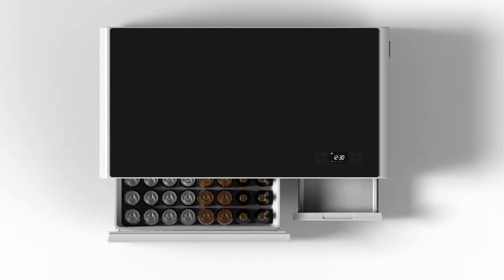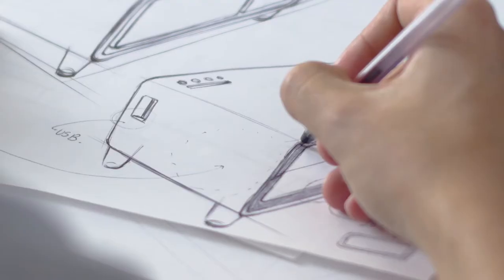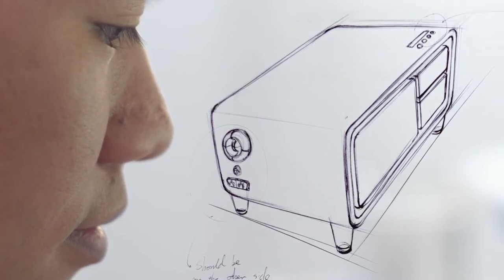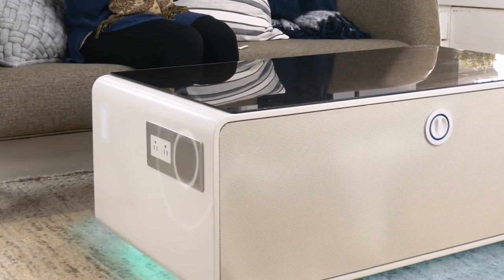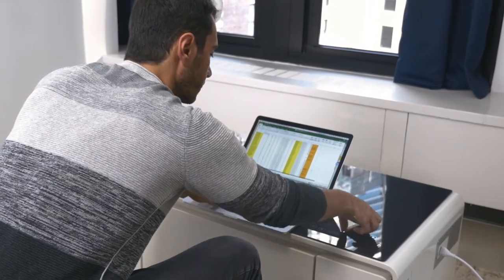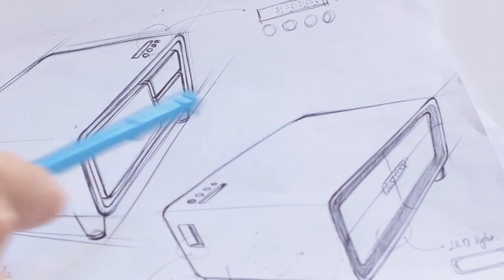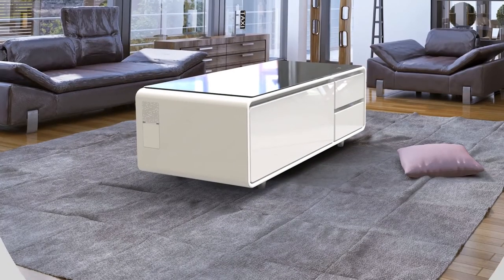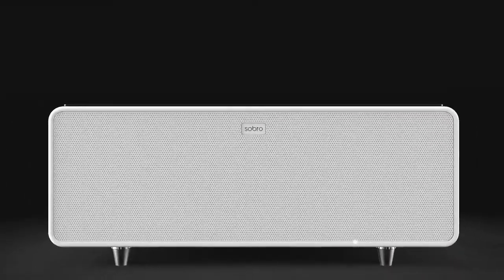Indiegogo - Sobro - A Cooler Coffee Table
Designed with refrigerator, Bluetooth speakers, LED lights, charging ports, touch control and more.

The Sobro is a smart coffee table designed to support your connected lifestyle. With a refrigerated drawer, Bluetooth speakers, charging ports, and LED lights, the Sobro keeps you powered up. It could be the greatest living room innovation since the remote control.